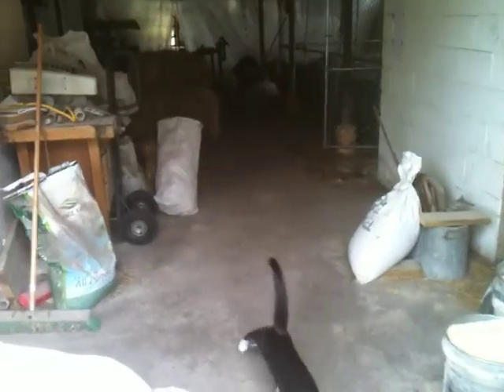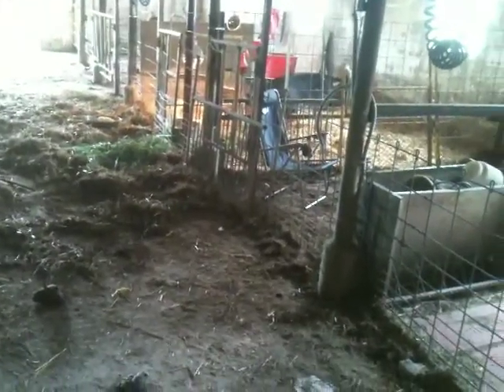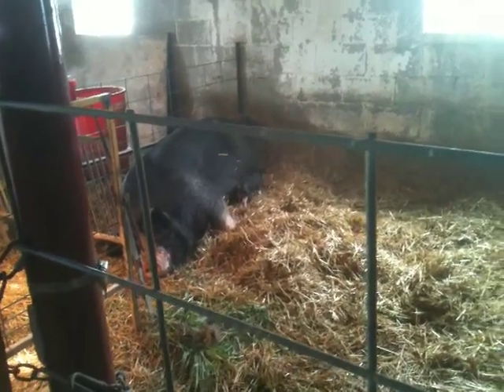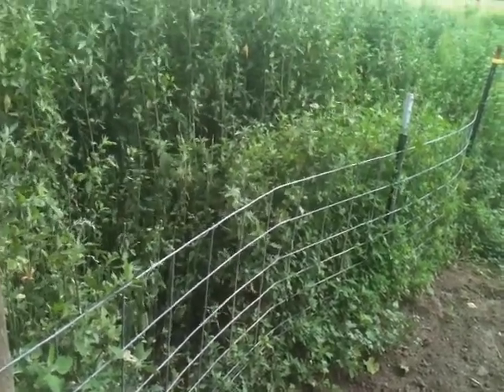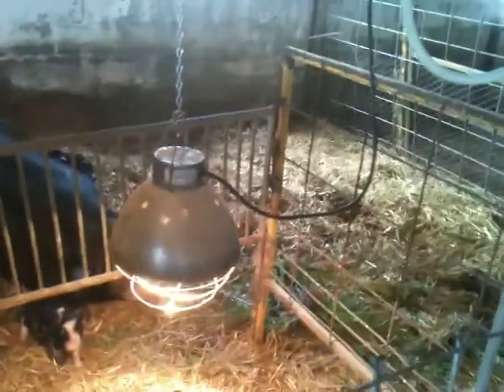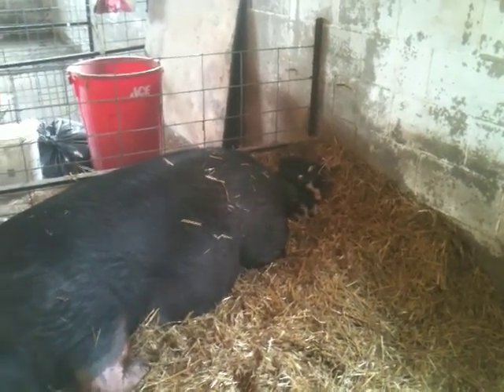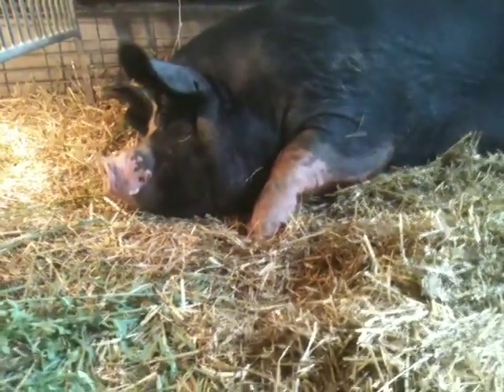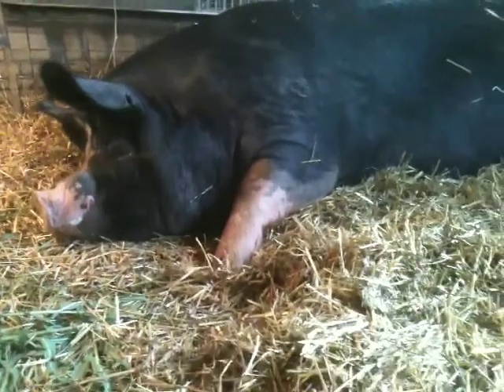Week 19 - Sundays at Melo Farms - What's new on our farm? Opal's 4 piglets!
Join me looking in on Opal and her 4. We've named the girl Ruby so I'm calling her 3 brothers the Jewel Tones for right now!